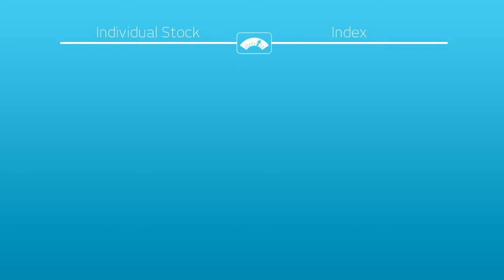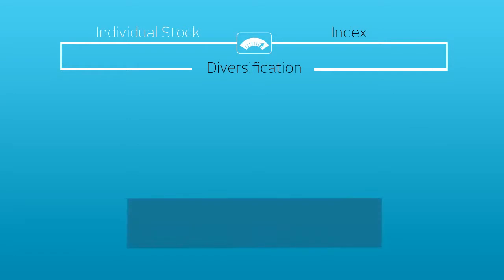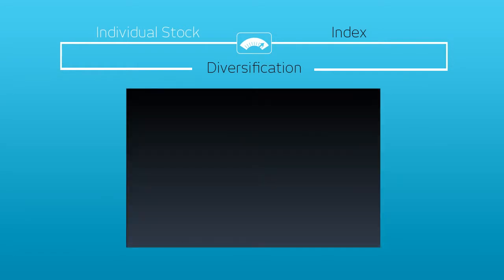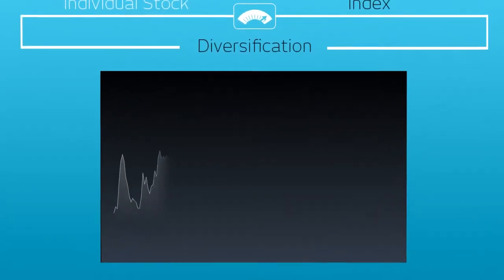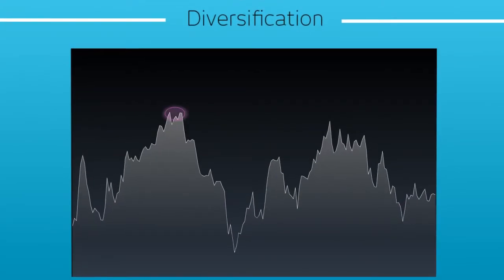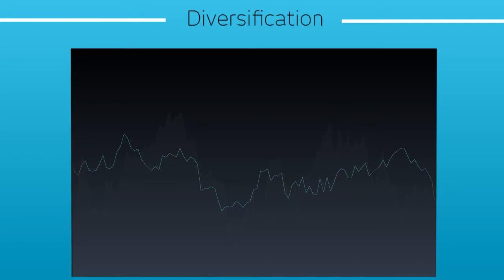Index Spread Betting - Trading Indices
Trading Indices.  A CMC's analyst covers the main points about trading indices and some interesting trading strategies.  Spread betting on indices allows you to trade with much smaller stakes than would be possible if taking the direct route of trading the futures markets